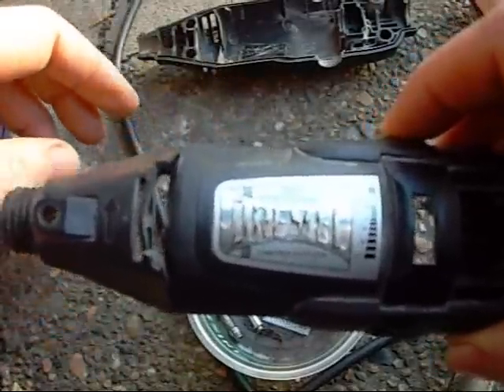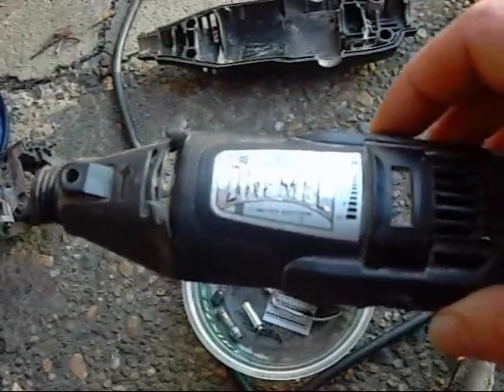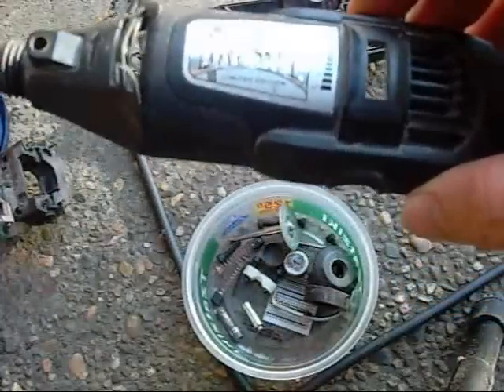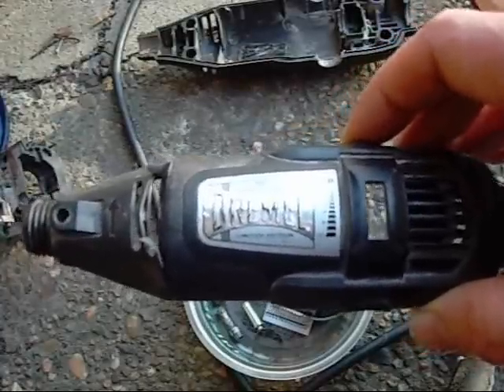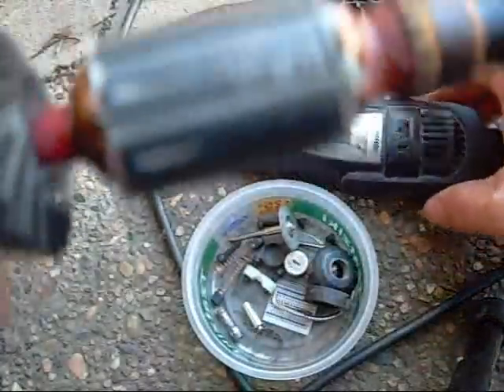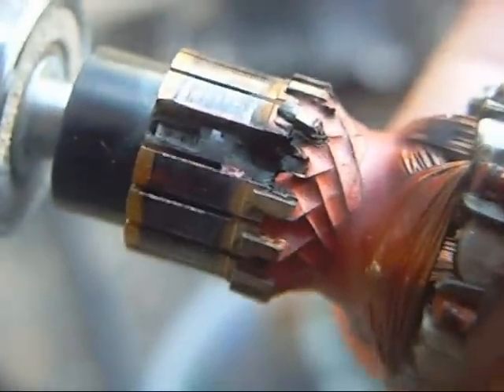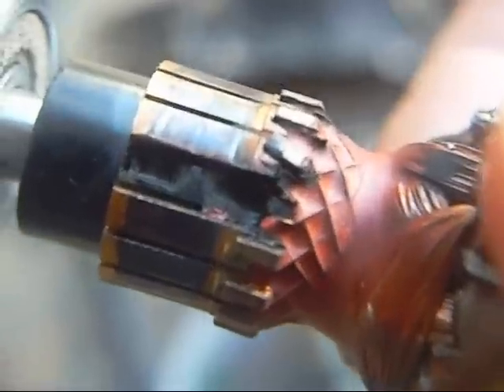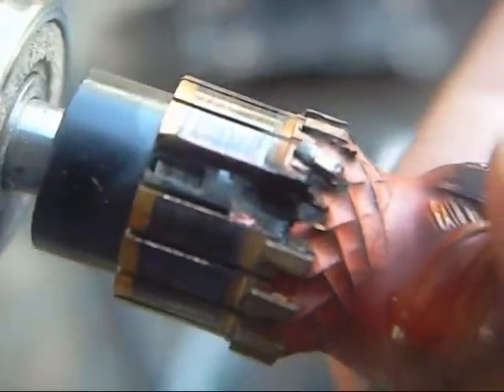Dremel autopsy-commutator damage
Any idea if this is repairable?
Some visible carbonation of the epoxy either side of the missing piece,evidence of arc over.
This Dremel tool has done alot of work and i hope to repair it.
All advice welcome